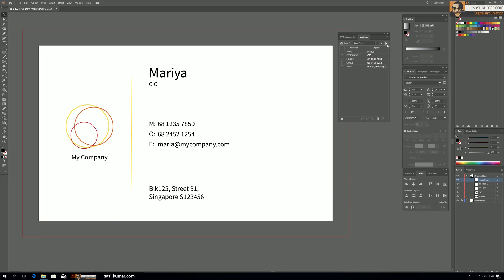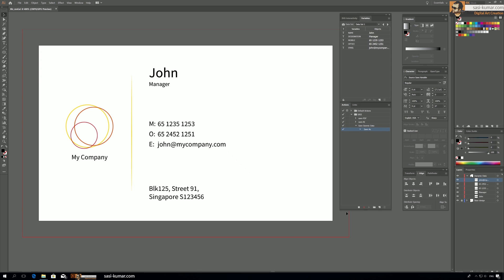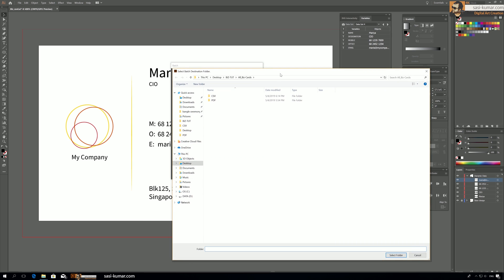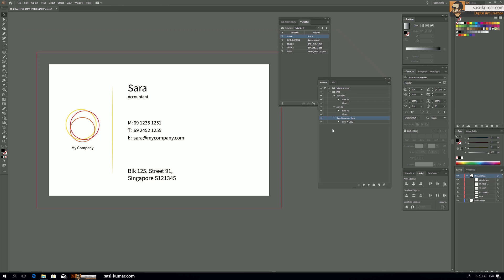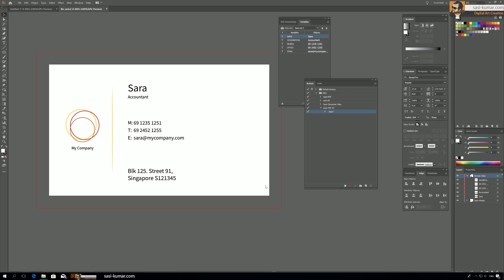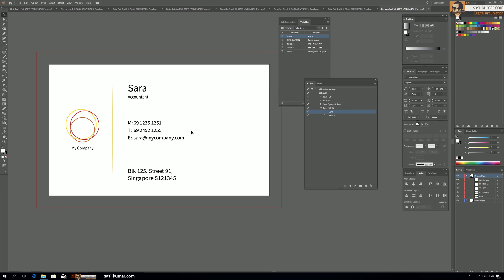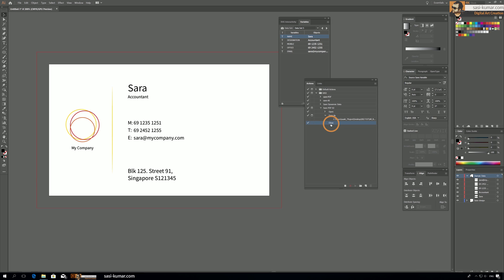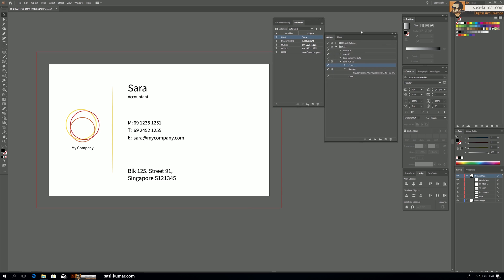Microsoft Excel To Adobe Illustrator | Part 03 | Creating Actions & Automation with Variable Data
Part 01 Designing Dummy Business Card in Adobe Illustrator
Part 02 Binding CSV Data string with Adobe illustrator
Part 03 Creating Actions & Automation with Variable Data
Part 04 Controlling Visibility of AI Objects with CSV File
Part 05 Placing Images & Graphs in AI with CSV File

This Step by Step Tutorial I shows  you guys how to use the Variable data from a CSV file and import and use Dynamic external Data in Adobe Illustrator. Also I show you how to create simple actions and automate the process. Also You will be learning How to Design a Simple Business Cards & Office ID in Adobe illustrator as well

What You will be Learning :
Importing Dynamic Data From Microsoft Excel in to Adobe Illustrator
Creating Office Name Cards with Dynamic Data
How to Create a CSV file with Excel & connect it with Adobe Illustrator Variables
Using Automated Actions in Adobe Illustrator
Controlling visibility inside illustrator with CSV files
Importing Image links in to illustrator with CSV files
Creating Dynamic Graphs in illustrator with CSV Data